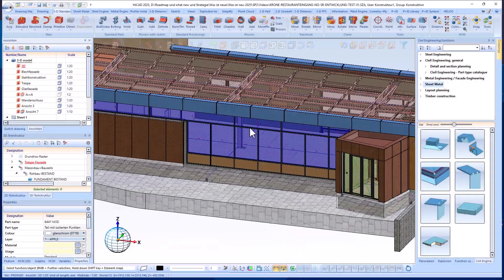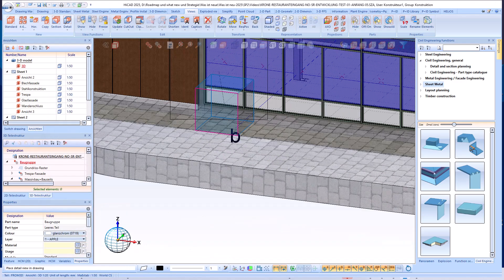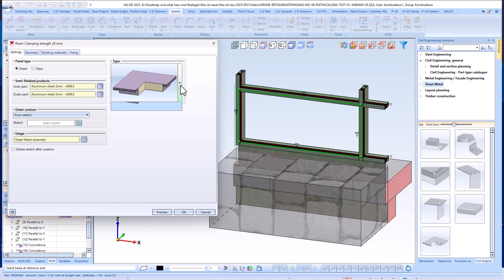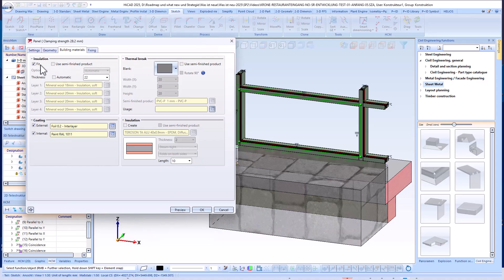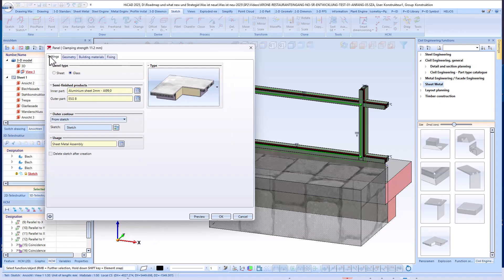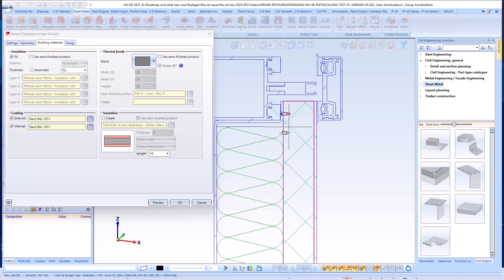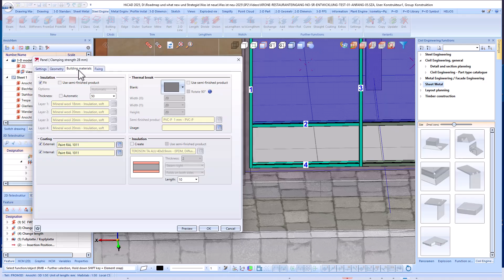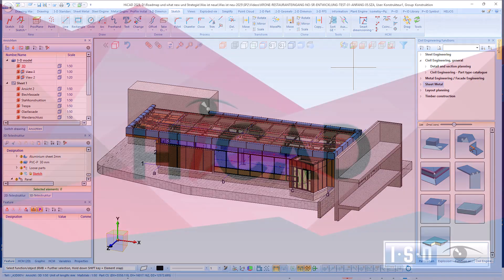HiCAD 2025 | SP 2: New in Facade Engineering-The Panel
The new Panel variant is available in the Civil Engineering functions as of Service Pack 2. A panel can be created either based on a sketch or between profiles as a sheet metal or glass panel. Both types offer numerous components and configuration options, for example for the insulation or thermal break, thus enabling flexible design of construction elements.

Software-Version: HiCAD and HELiOS 2025